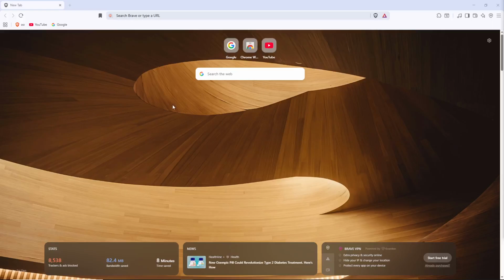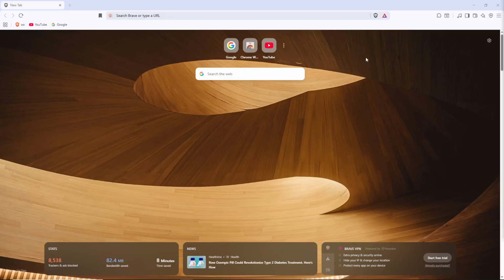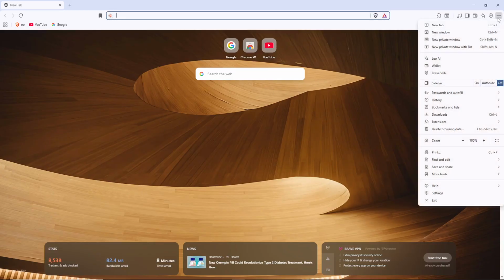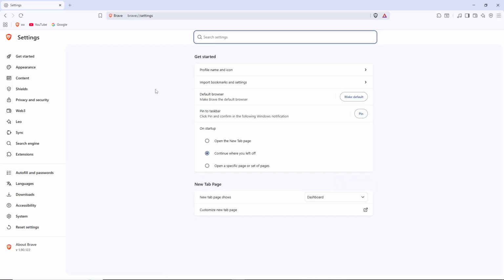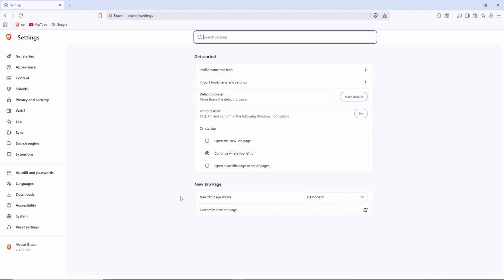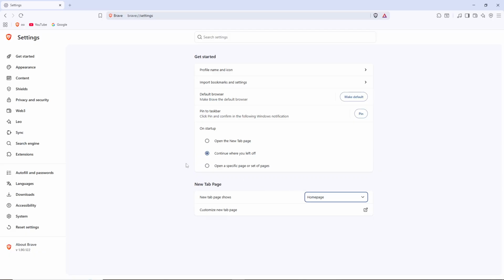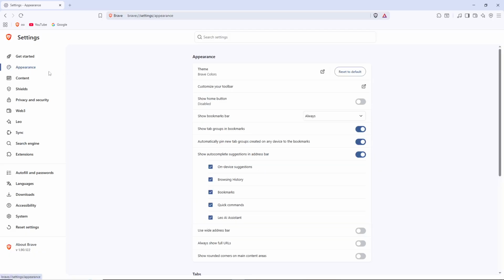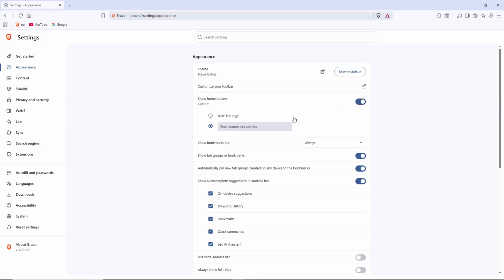How to Make Brave Browser Open Google On a New Tab (Tutorial 2026)